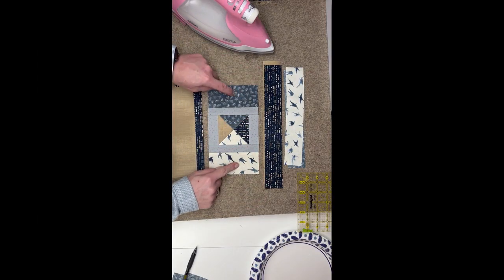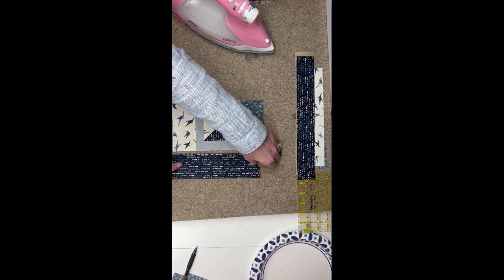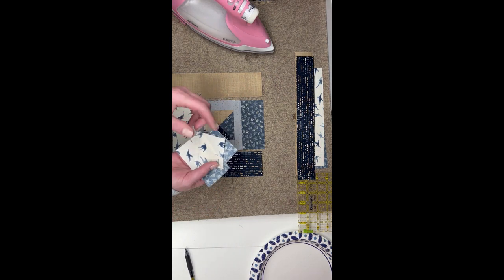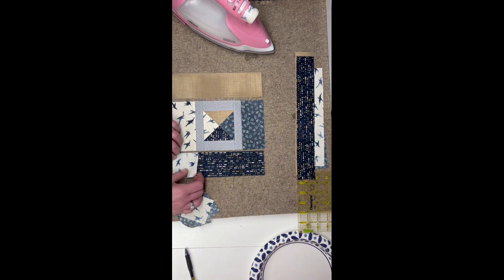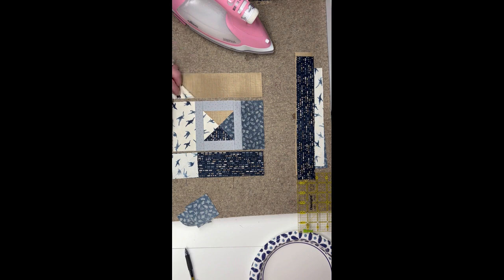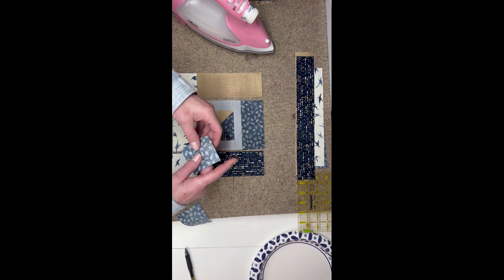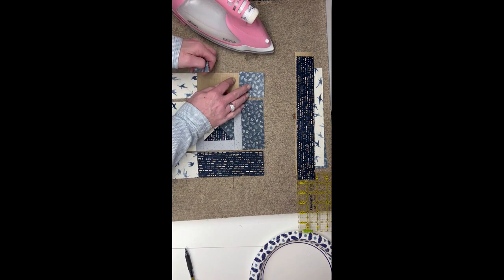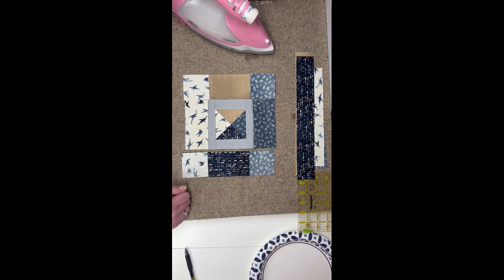MAKING A BLOCK Step 2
This is Step 2 of Making a Block for the Sunshine Quilt Sew Along.